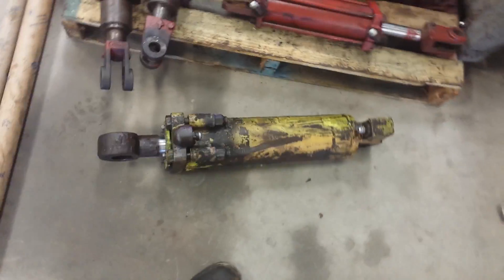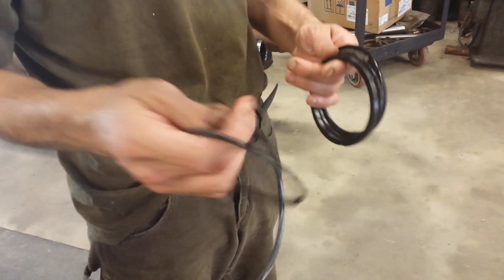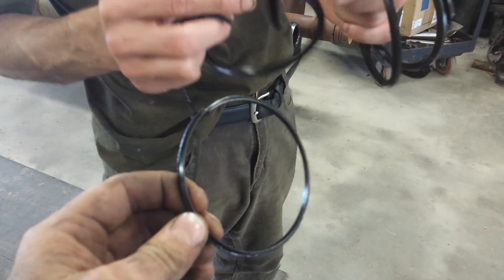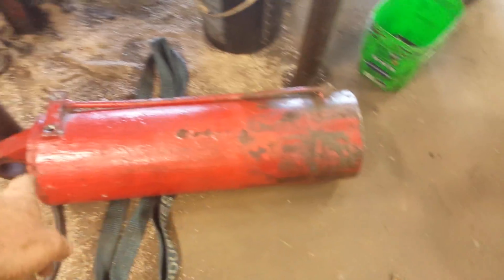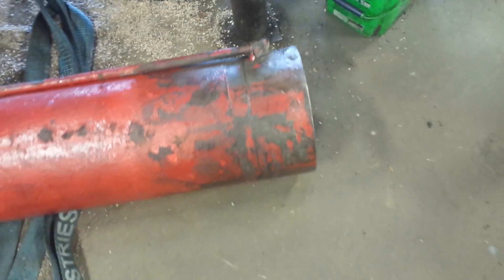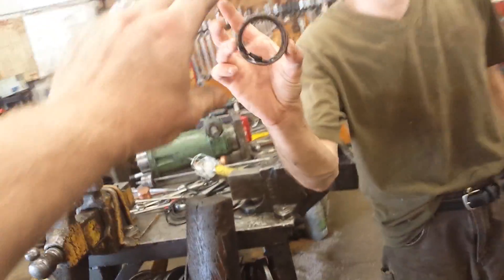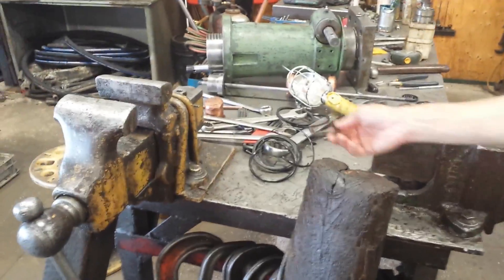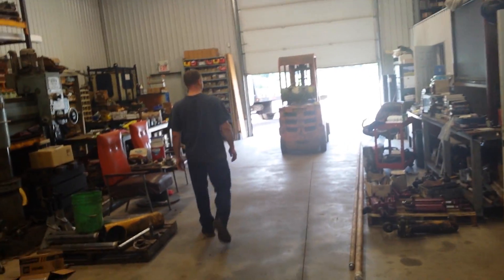T Rex hydraulics...